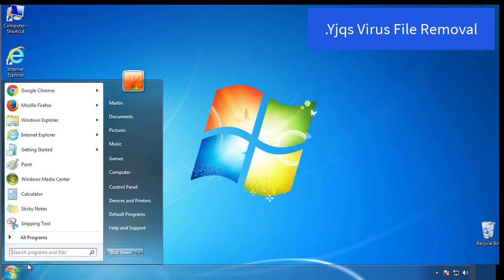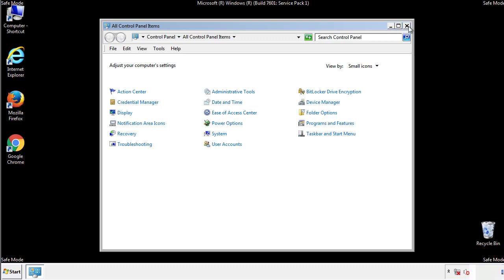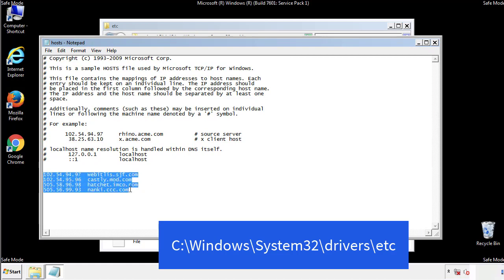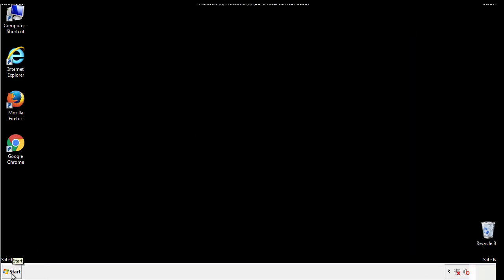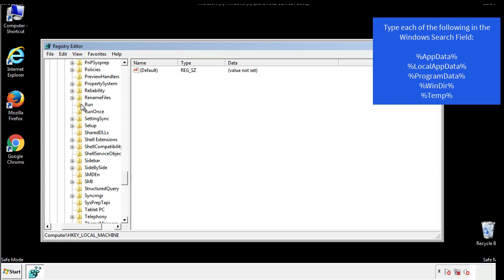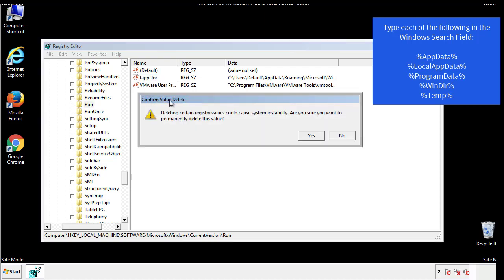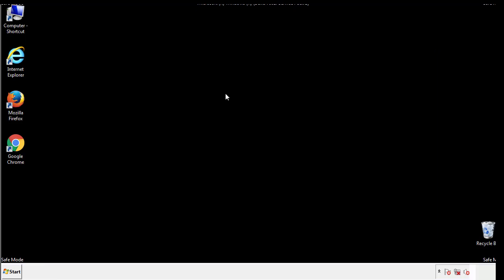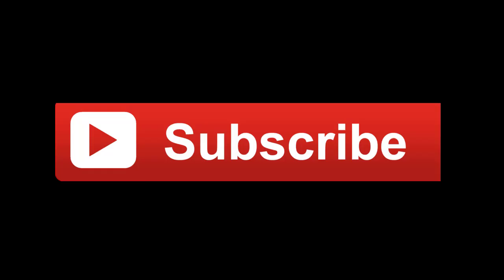Yjqs File Virus Ransomware [.Yjqs ] Removal and Decrypt .Yjqs Files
.Yjqs File Virus Ransomware Removal (+.Yjqs File Recovery)

How to remove Yjqs ransomware (Virus Removal Guide)
.Yjqs Files Virus (STOP) – How to Remove + Restore Files
Remove Yjqs Ransomware and Decrypt .Yjqs Files
Remove .Yjqs Virus (File Recovery+ Ransomware Removal)
.Yjqs File virus - Remove It and Recover Files
How to remove Yjqs Ransomware - virus removal steps
.Yjqs Files (STOP Ransomware) – Remove + Restore Data
.Yjqs file virus ransomware (Restore, Decrypt .Yjqs extension files)
.Yjqs file virus Removal Guide – Help To Decrypt Your Files
Guide – How Do I Decrypt .Yjqs File Extension Virus
.Yjqs file virus Removal Guide +File Recovery
How to Remove .Yjqs Ransomware and Restore .Yjqs Files
Get Rid of .Yjqs file virus (Remove Ransomware + Recover Data)
Remove .Yjqs file virus And Recover Encrypted Files
Remove Yjqs ransomware and retrieve the encrypted files
How To Uninstall .Yjqs file virus From PC
How to Get Rid of .Yjqs file Virus Effectively?
How To Delete .Yjqs file virus From PC
Uninstall .Yjqs ransomware from Windows 10
Remove .Yjqs ransomware virus (+File Recovery)

Howtoremoveguide